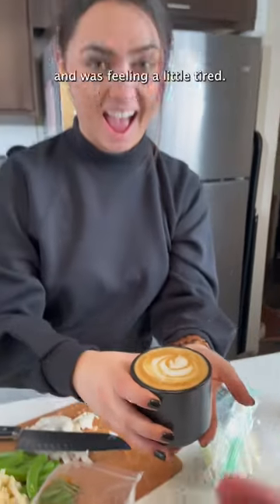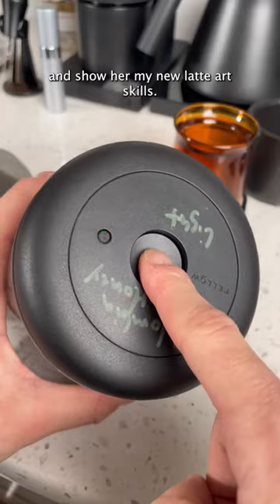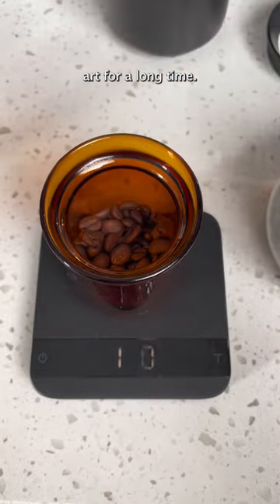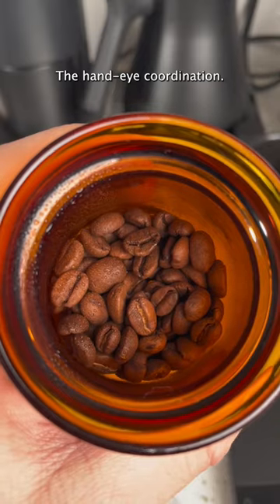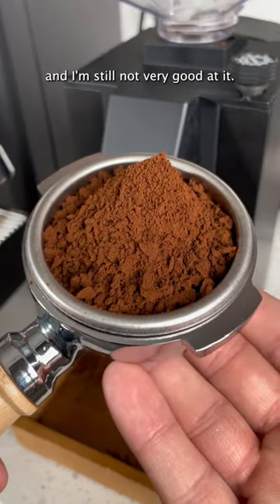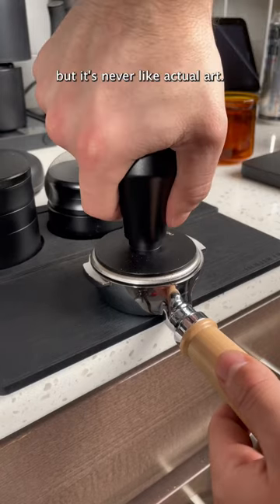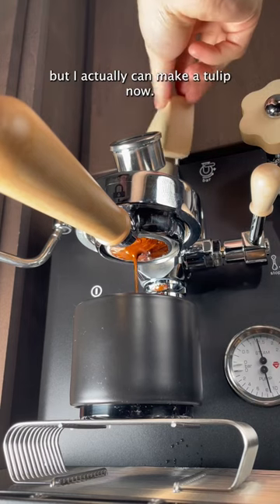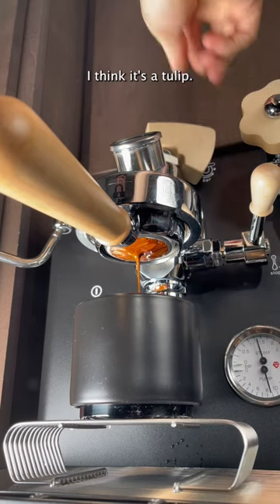Showing my girlfriend latte art